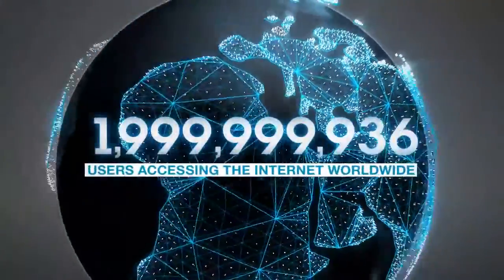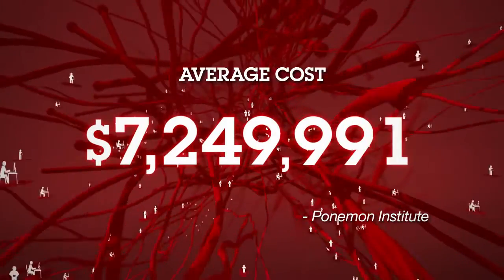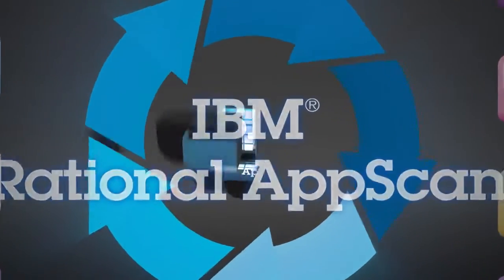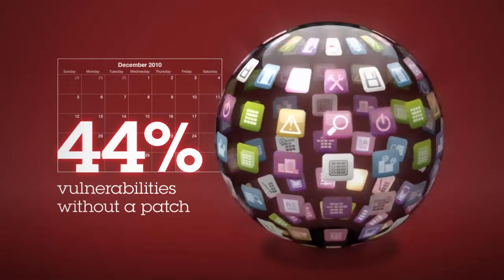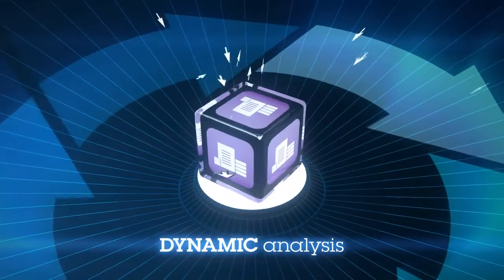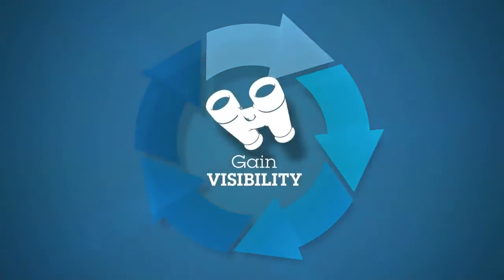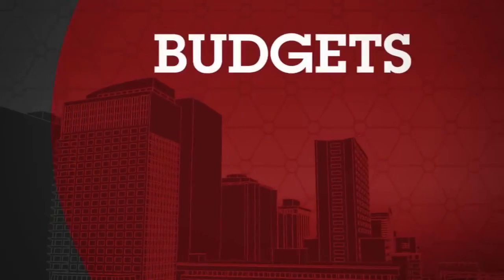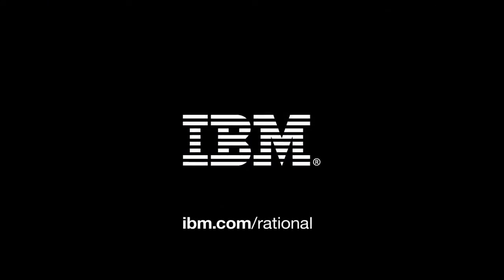IBM Security AppScan Overview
Wat zijn de ware kosten van een security inbreuk? De focus ligt vaak op harde cijfers. Maar inbreuken in application security kunnen ook afbreuk doen op het vertrouwen van klanten, de integriteit van producten en kunnen zelfs het software ontwikkelingsproces ondermijnen. Om dit tegen te gaan introduceren organisaties security oplossingen waarmee bedrijven applicaties kunnen ontwerpen die vanaf het begin beveiligd zijn.